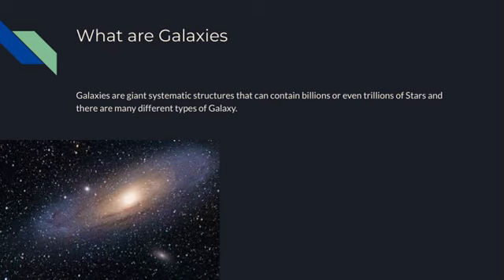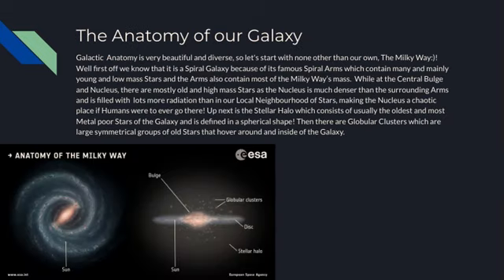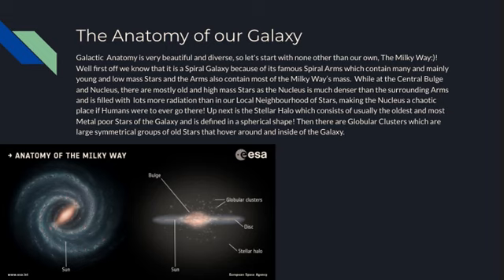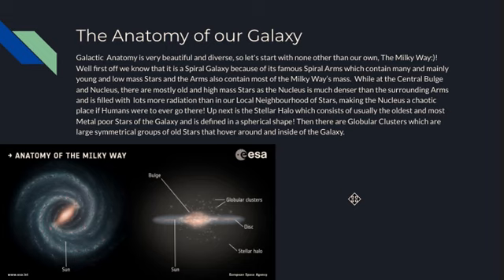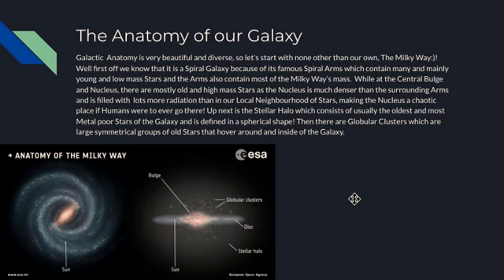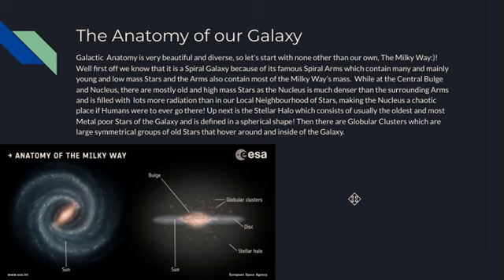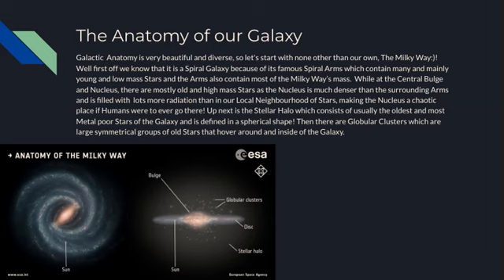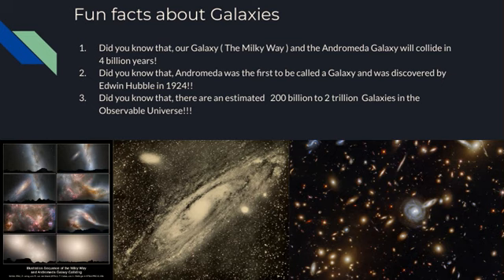I LOVE GALAXIES!!!:)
i hope you guys enjoy the vid and  that you have a wonderful day!!:)